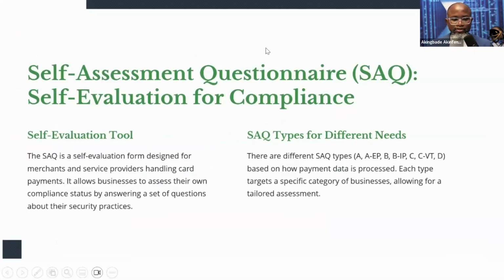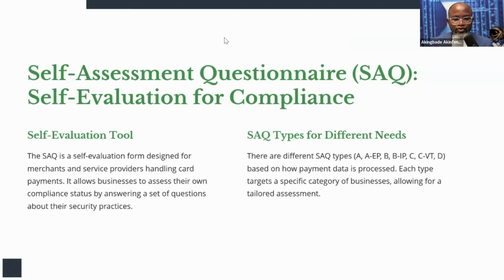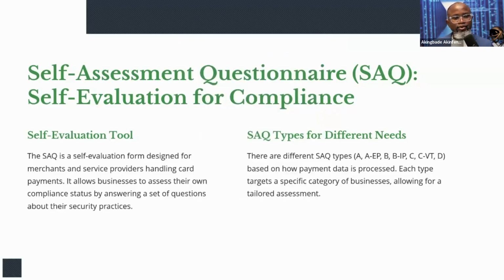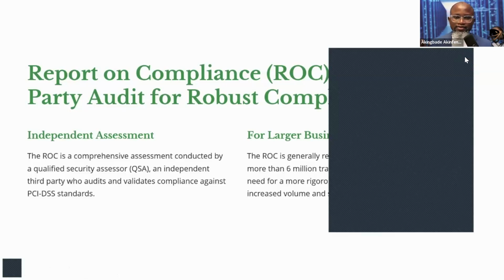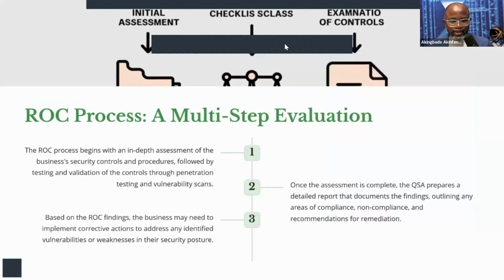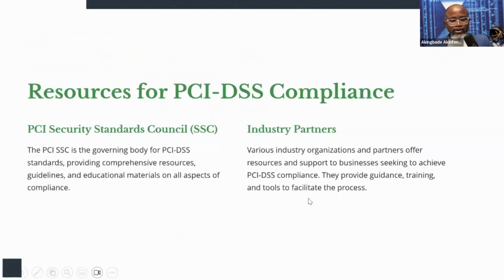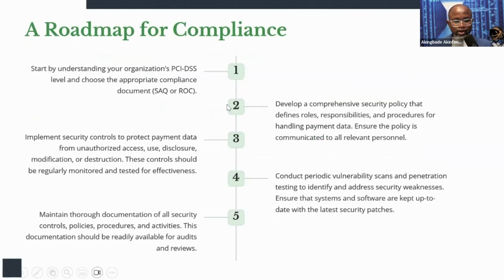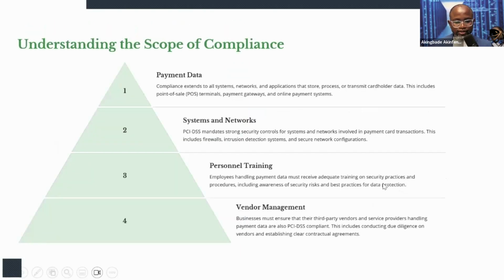🔐 The Future of Cybersecurity | PCI DSS Internship 🔐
Welcome to our deep dive into The Future of Cybersecurity, where we explore how evolving threats and standards are shaping the digital landscape. In this video, we take you behind the scenes of a PCI DSS (Payment Card Industry Data Security Standard) internship and its crucial role in protecting payment data across industries.

💼 Whether you're a student, cybersecurity enthusiast, or IT professional, this video offers valuable insights into:

Emerging trends in cybersecurity

The importance of PCI DSS compliance

Real-world internship experiences in the cybersecurity field

Career paths and skills needed to succeed in this fast-growing industry

🔍 What is PCI DSS?
PCI DSS is a globally recognized standard for securing cardholder data. Learn how internships in this area provide hands-on experience and help build a foundation for a career in information security.

We’ll share key lessons, day-to-day tasks, and tips for making the most of a PCI DSS internship—from working with compliance teams to understanding risk assessments and security frameworks.

🛡️ Stay ahead of the curve and join us on this journey into the future of cybersecurity!